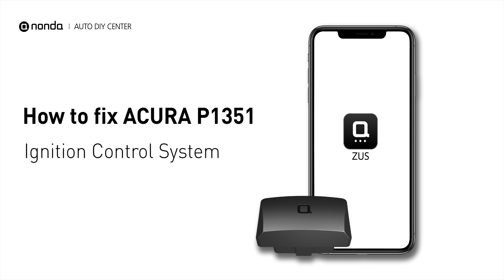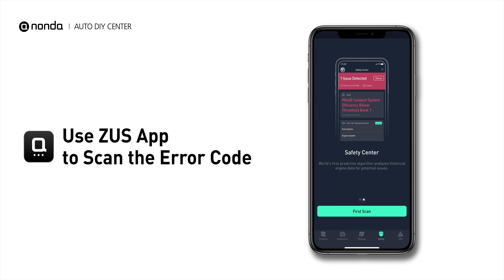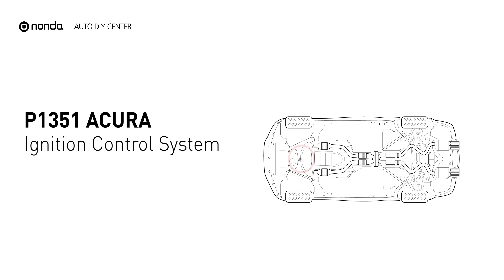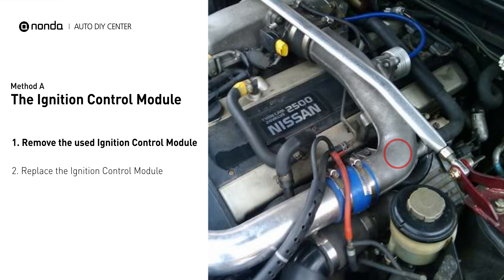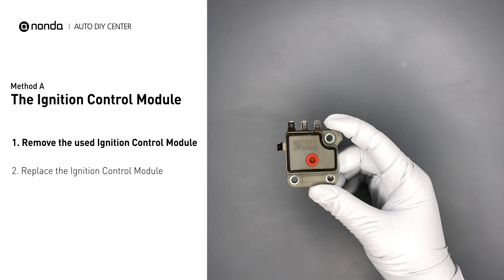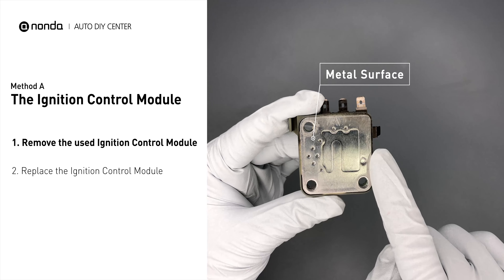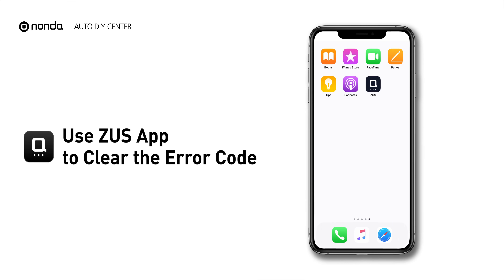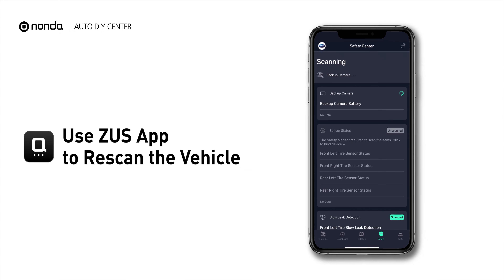How to Fix ACURA P1351 Engine Code in 2 Minutes [1 DIY Method / Only $11.9]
Claim your FREE engine code eraser

Engine Code ACURA P1351 Saving Repair Parts:
Ignition Control Module

This video shows you How to Fix Engine Code ACURA P1351 in the easiest, quickest, and cheapest way. 1 practical solution to fix the ACURA P1351 error code. 1 simple DIY solution to repair ACURA P1351.

Engine Code ACURA P1351: Ignition Control Module Circuit High Voltage
It means that the ignition control module circuit is not within specifications.
Ignition Control System. Ignition Control Module. How to remove the Ignition Control Module. How to replace the Ignition Control Module. Tips and tricks for replacing the Ignition Control Module in your car and fixing code ACURA P1351.

Fix Engine Code ACURA P1351 Easy DIY Method A | The Ignition Control Module
1. Remove the used Ignition Control Module
2. Replace the Ignition Control Module

0:00 What is ACURA P1351
0:30 Method A - The Ignition Control Module
1:14 Claim a FREE Engine Code Eraser